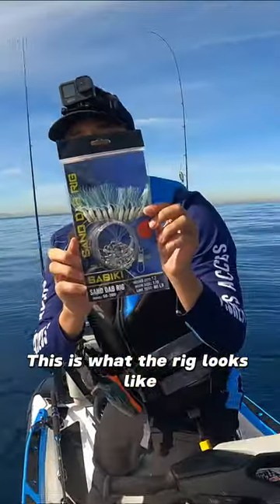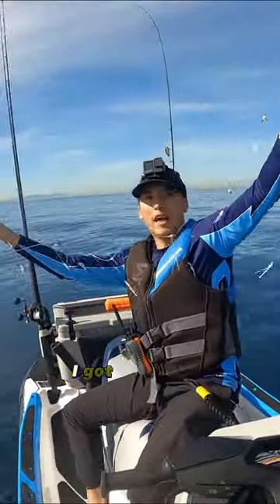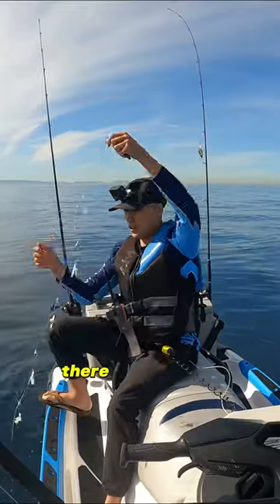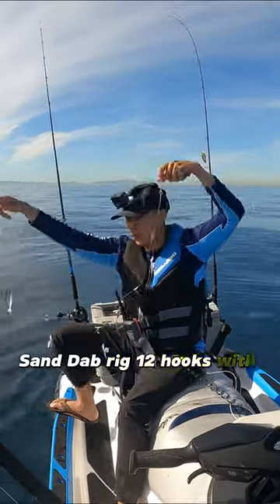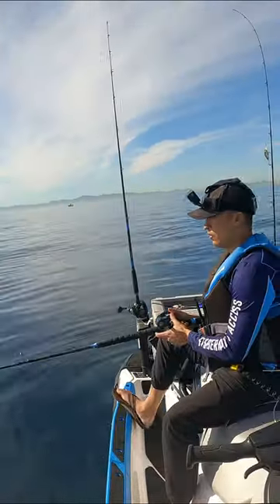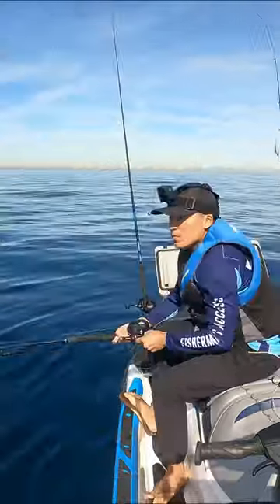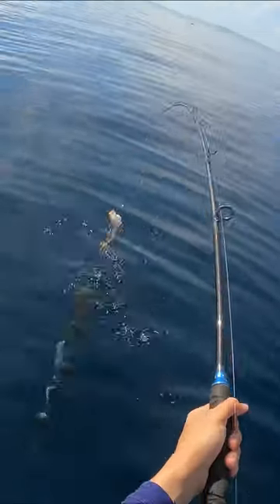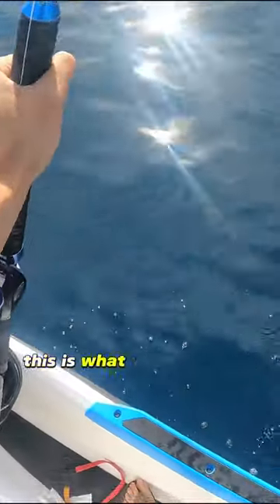Sand dab fishing in Long Beach! Full video in the channel!